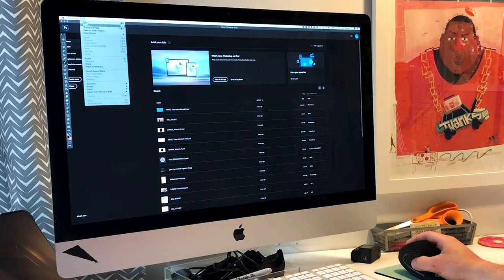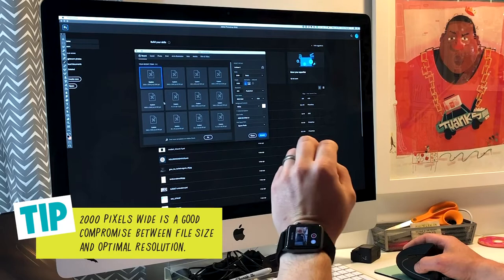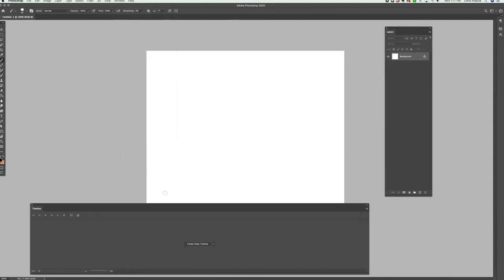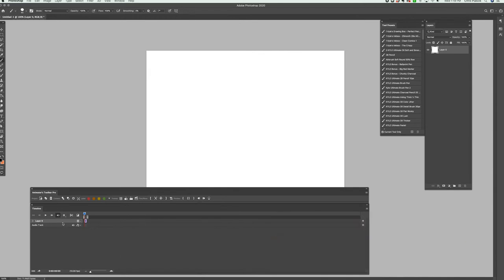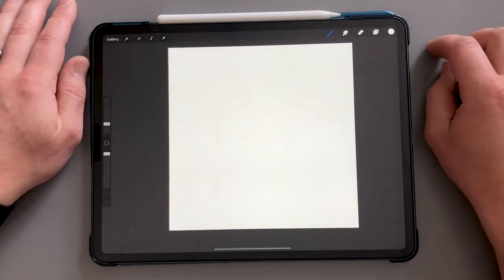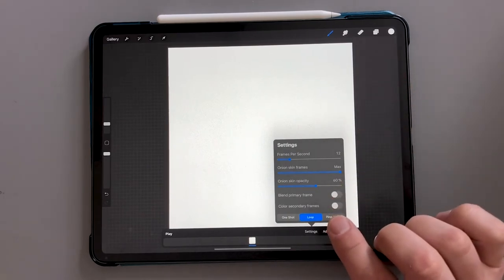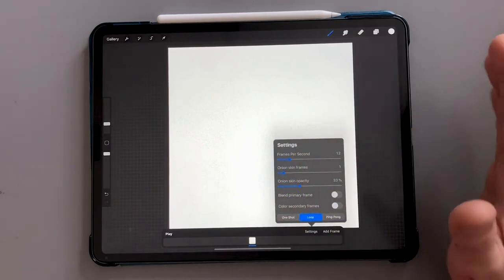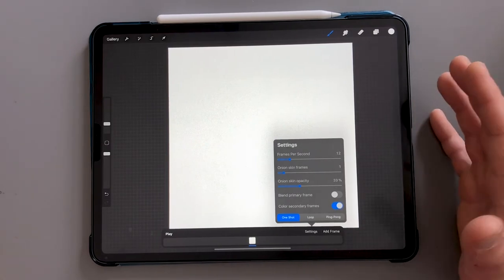Frame by Frame Animation Fun Tips and Tricks for Non Animators Chris Piascik Skillshare 3